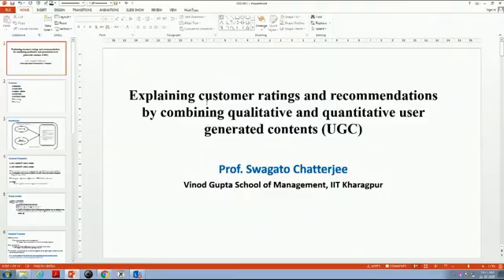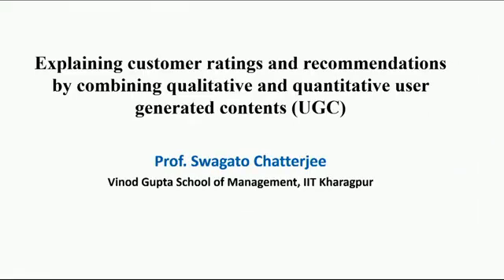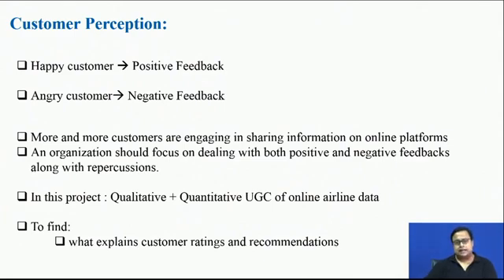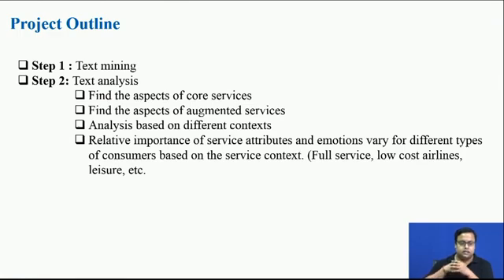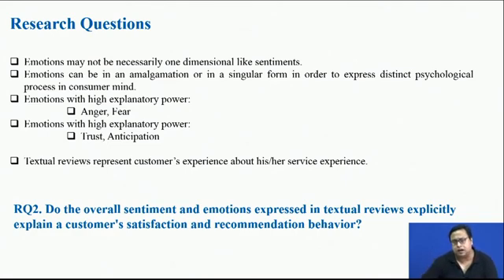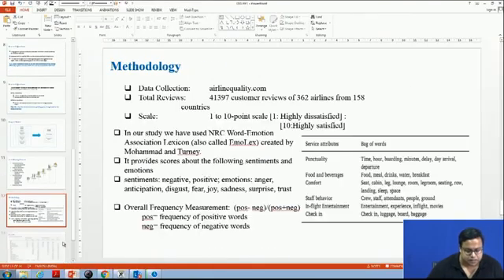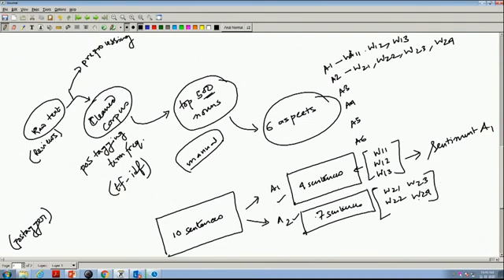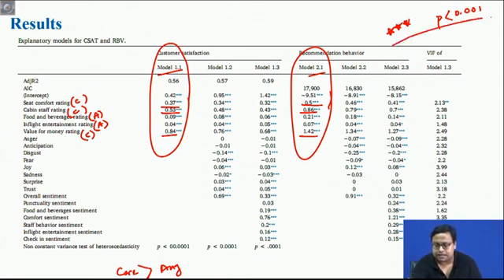Lecture 59 Text Mining and Sentiment Analytics Contd